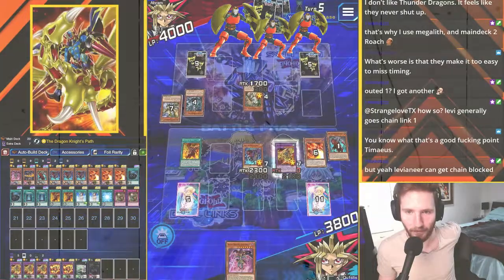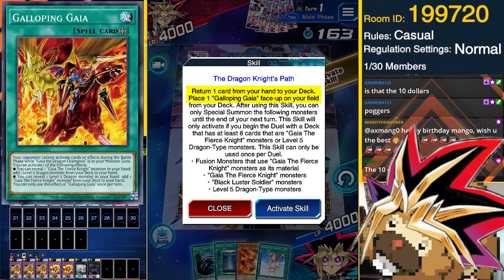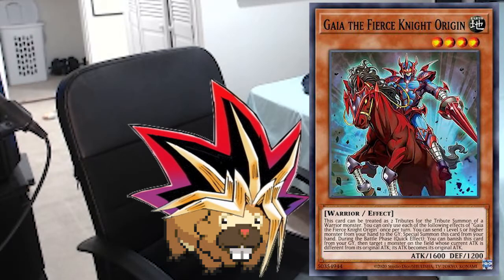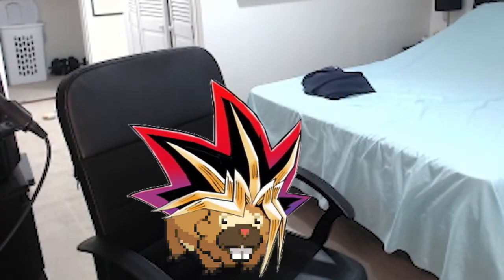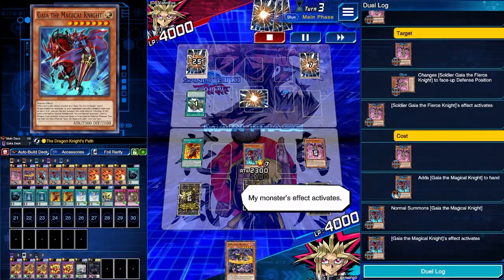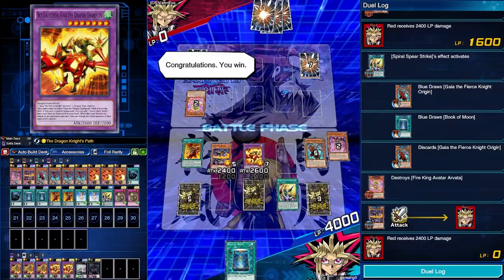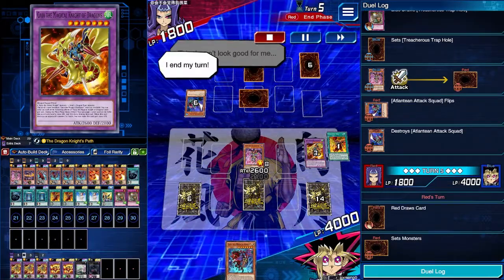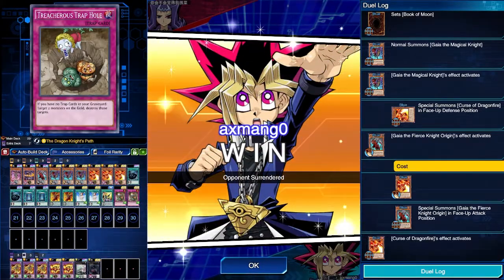NEW Gaia the Magical Knight of Dragons featuring new Skill!! (Yu-Gi-Oh Duel Links)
your opponent can't legally do anything if it's always the battle phase *taps forehead*

9:18 vs Fire Kings

11:08 vs Lunalights

13:53 vs Gaia (mirror)

15:24 vs Water XYZ

18:10 vs Resonators